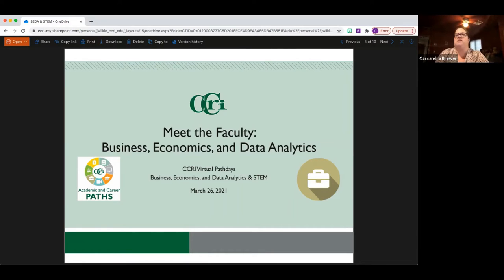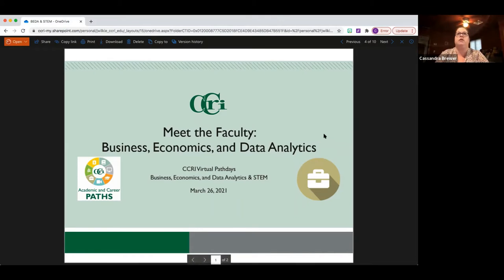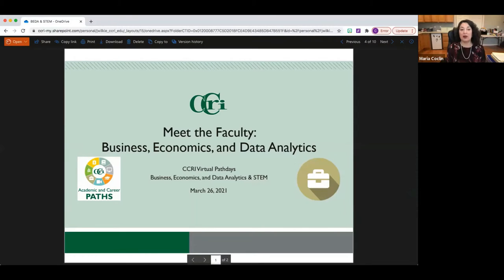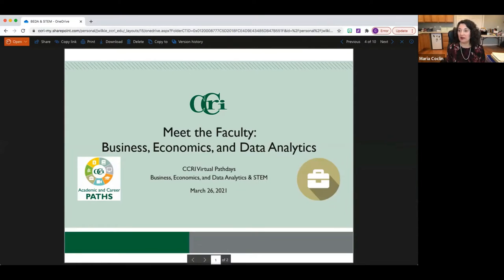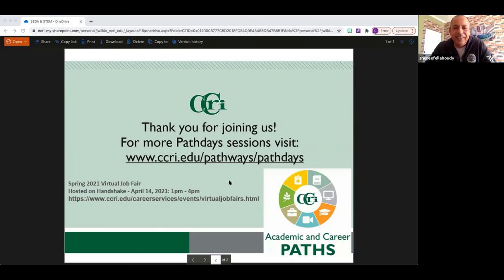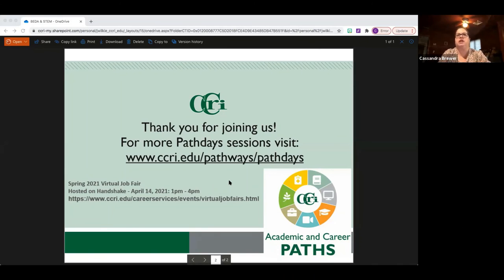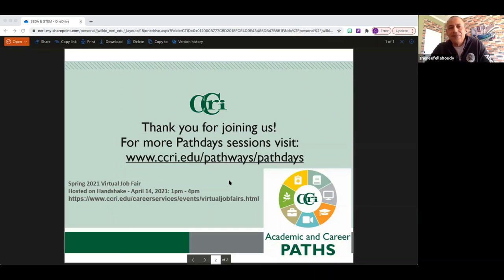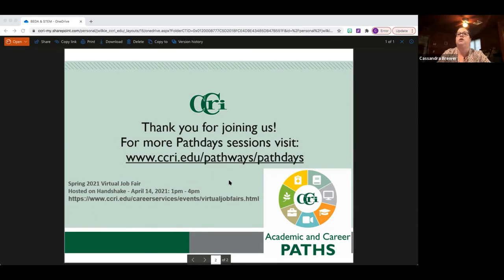Meet the Faculty Business, Economics, and Data Analytics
Professors Coclin and Ellaboudy share their courses and motivation for teaching in their fields within the Arts and Humanities path at CCRI.

This session was live during CCRI Virtual Pathdays highlighting Business, Economics, and Data Analytics & STEM on March 26, 2021.